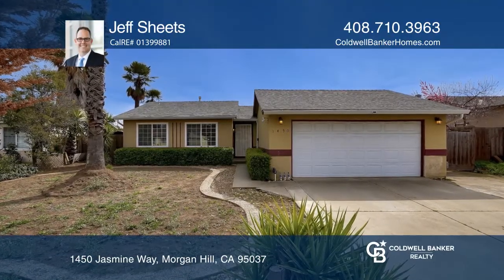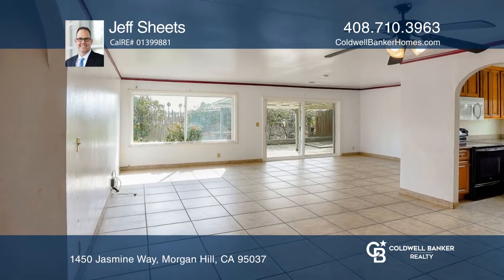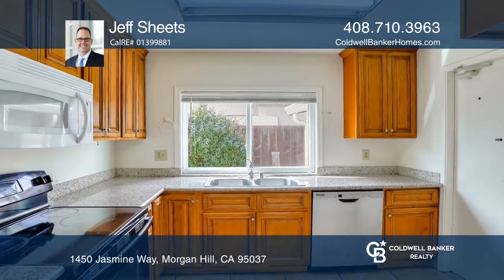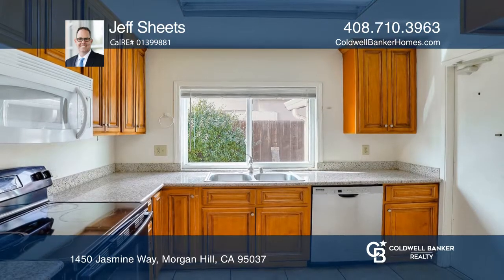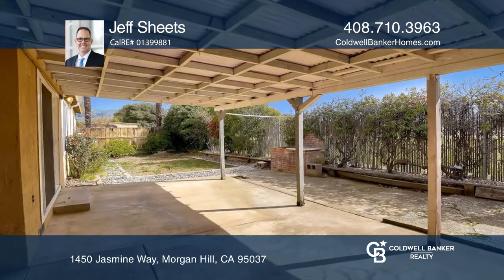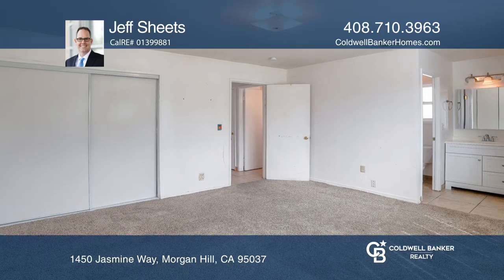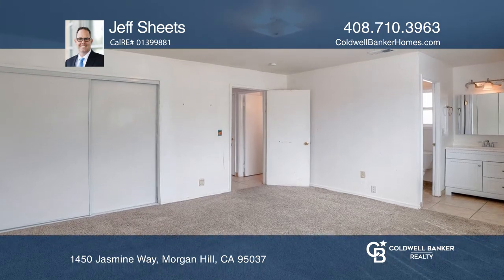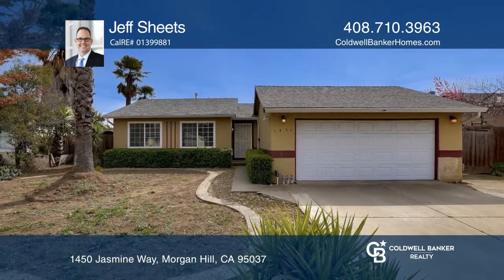1450 Jasmine Way Morgan Hill, CA | ColdwellBankerHomes.com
1450 Jasmine Way, Morgan Hill, CA

The search is over! Have you been searching for an ideal home to put some work into to make your own? This three bedroom, two bath, single-story home is very clean, mostly original and ready for your personal touch. The open floorplan offers tile floors, granite countertops and boasts dual paned win